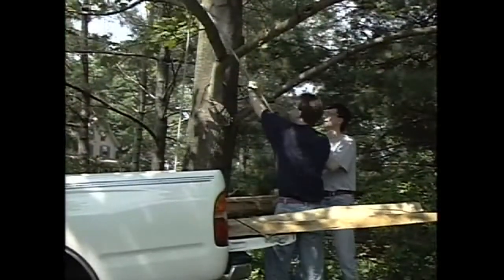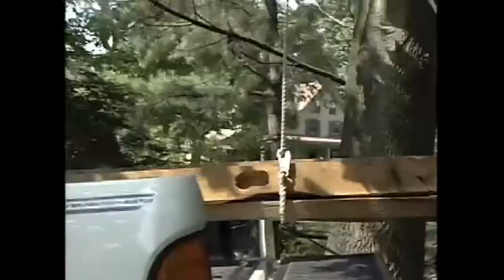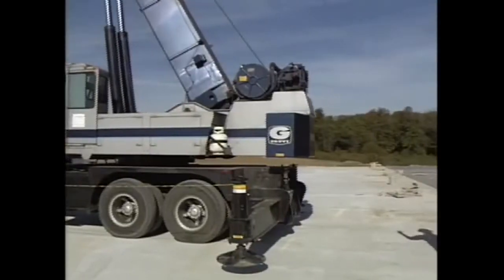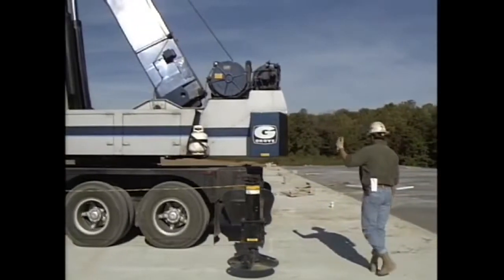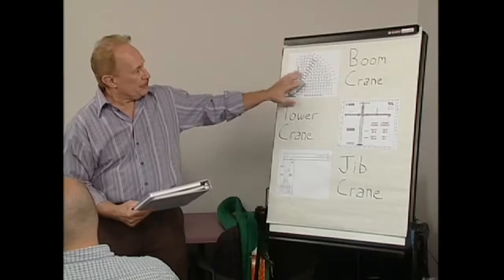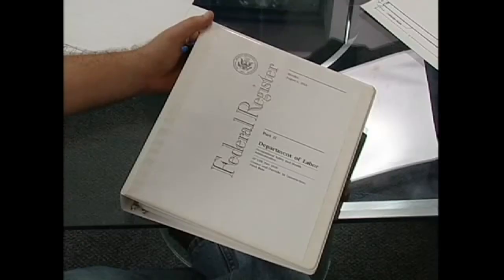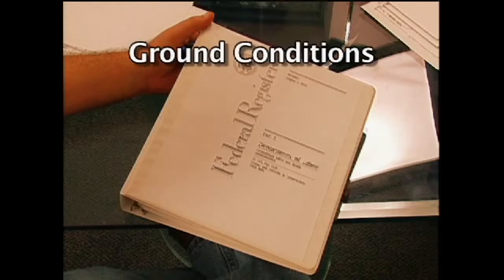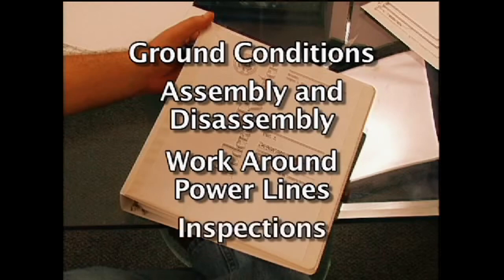Crane Safety Training Video - Preview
If you or your workers use a crane then this safety training video will help them operate that crane safely.